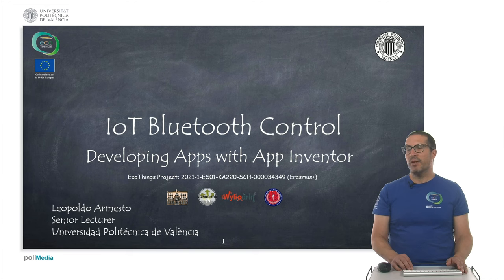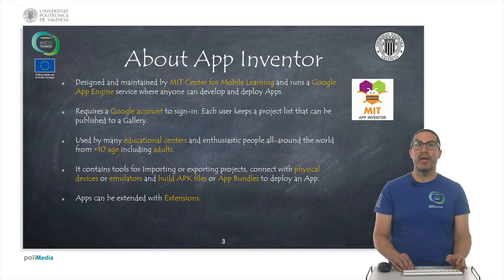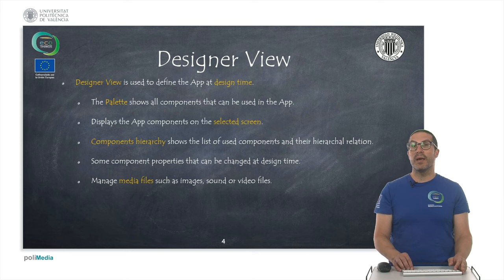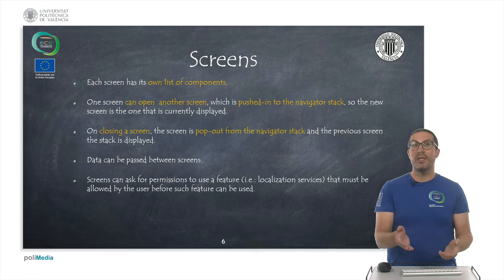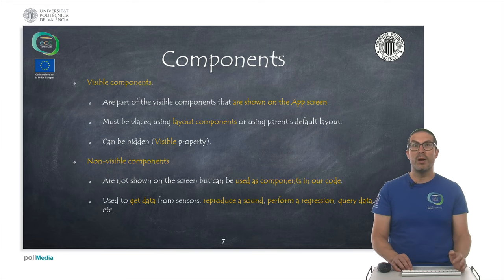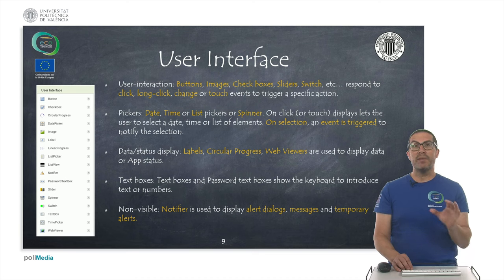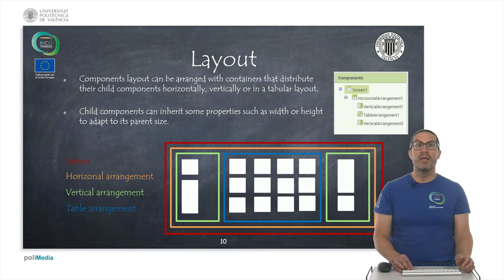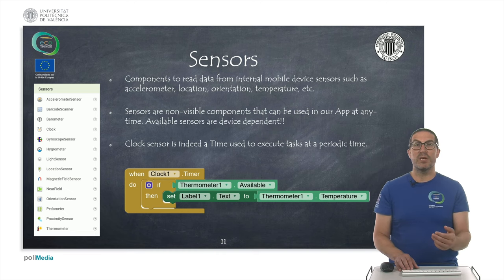EcoThings: IoT. Developing Apps with App Inventor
This video explains basic concepts of App Inventor in order to develop and deploy Apps.